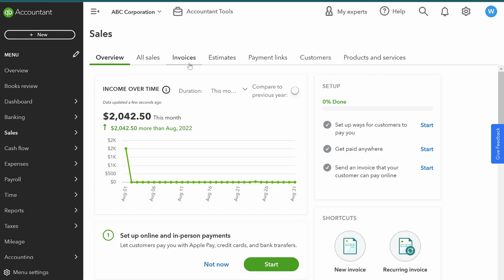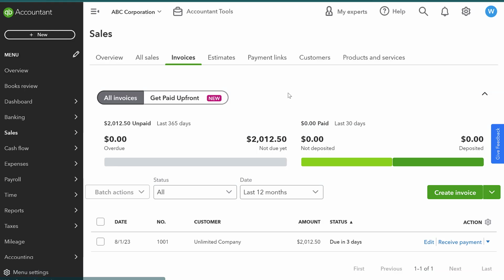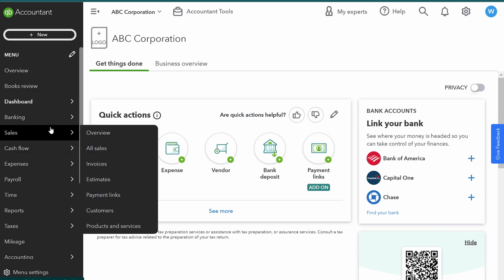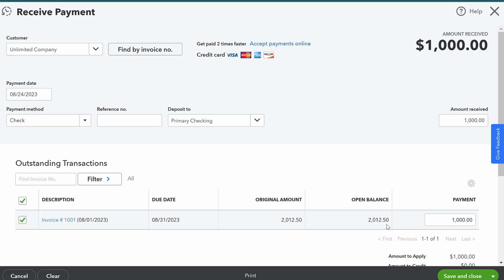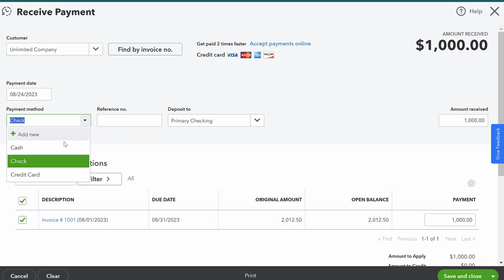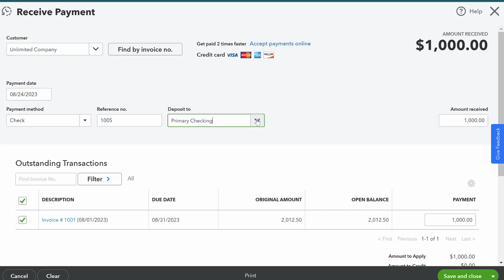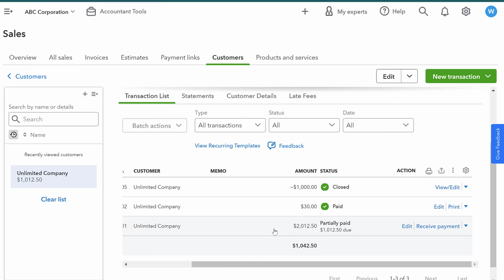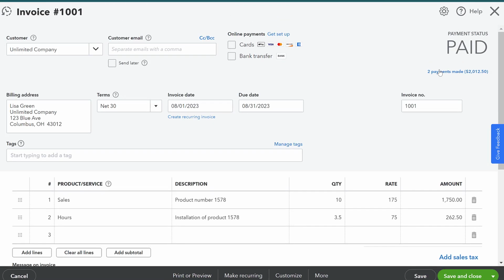How to Record a Payment on an Invoice in Quickbooks Online - Receive a Payment from a Customer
In this video I discuss how to record a payment on an invoice in Quickbooks Online.  I cover receiving a payment from a customer and marking the payment as received on the invoice.  What happens if you have a partial payment?  Learn how partial payments are applied and how to record them.

Where to deposit payments received on an invoice in Quickbooks Online.